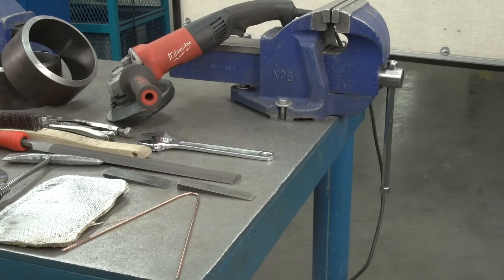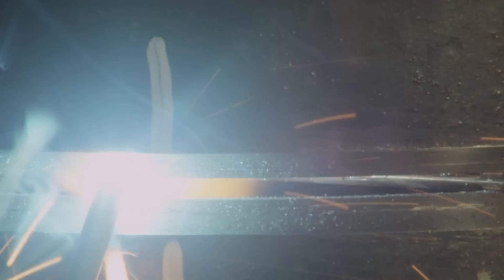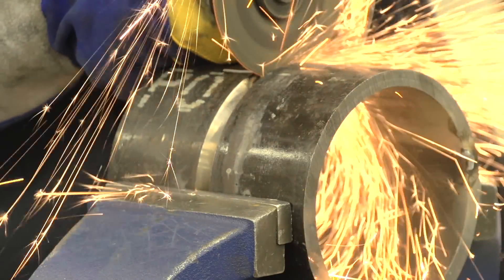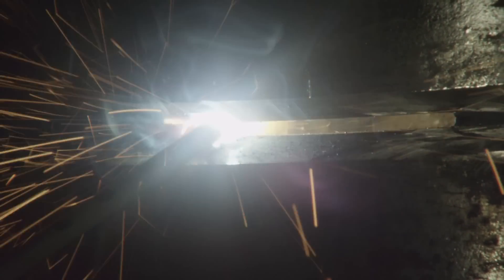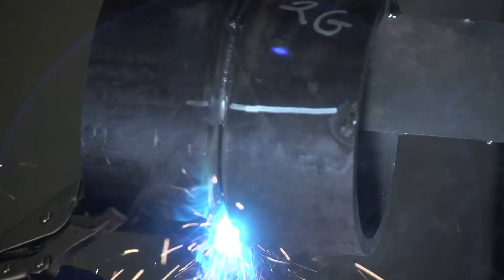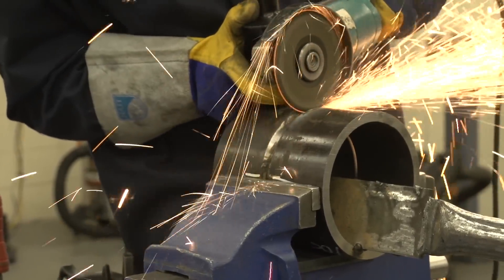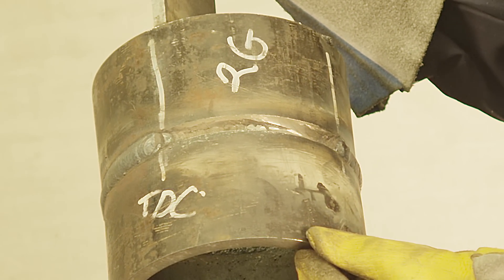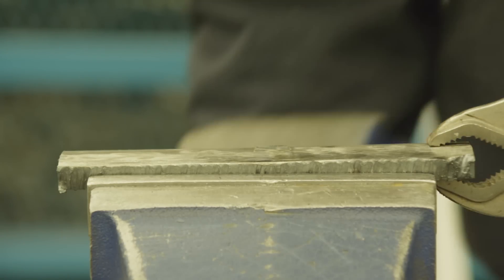NAIT demonstrates how to prepare for SMAW pipe weld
This Video demonstrates what to expect and how to practice for your SMAW “Initial B” pipe test.   See the proper material and procedures involved to successfully practice a 2G/5G pipe weld. Included are the correct specifications and progressions of preparation, tacking, welding and finally bend testing of the test coupons. Also the inspection steps are shown that must be passed to complete this test.